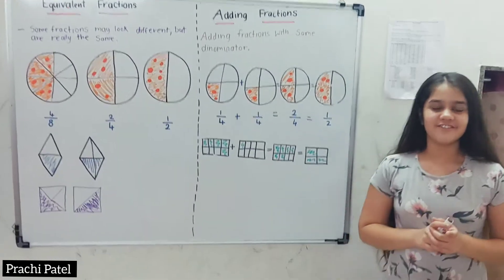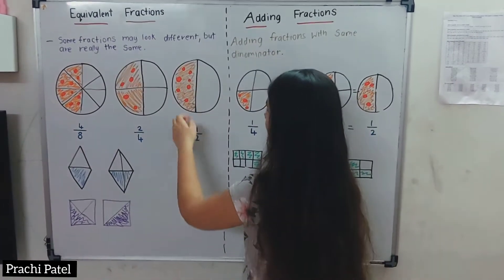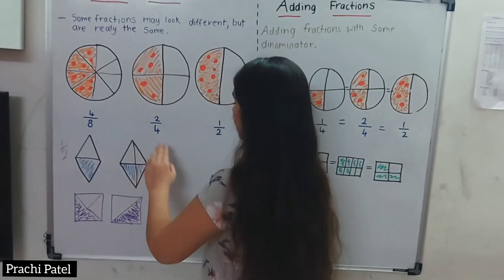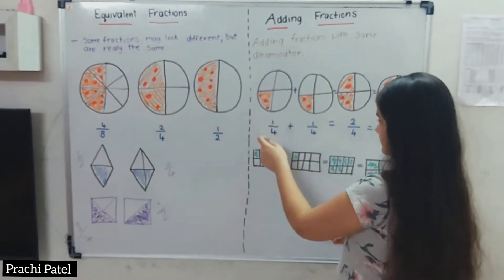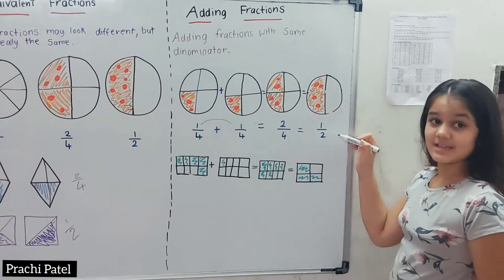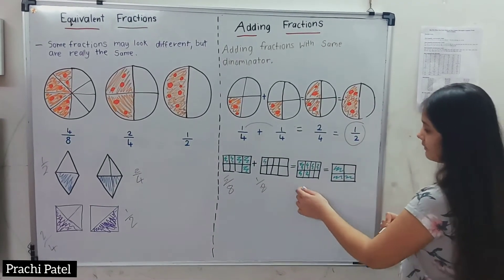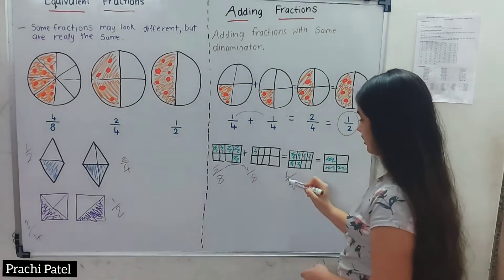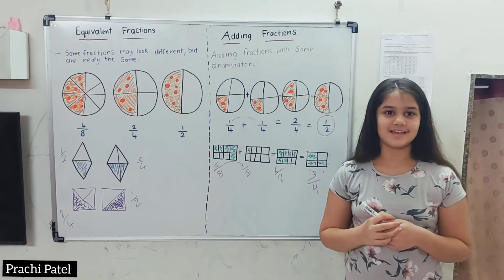Fraction Part : 02